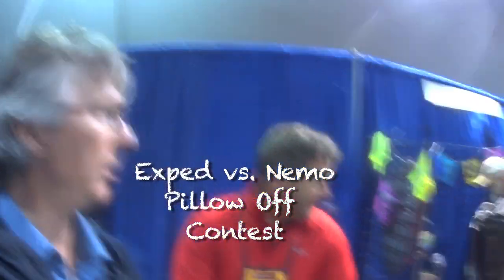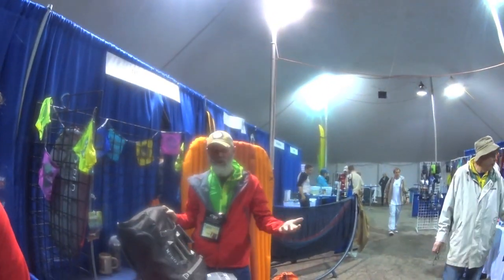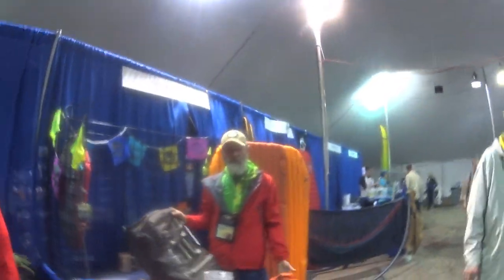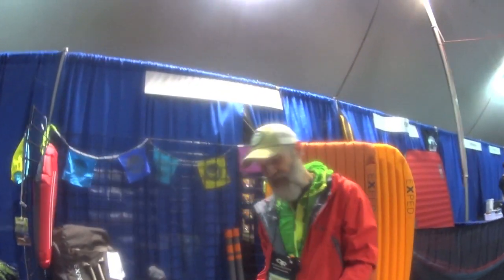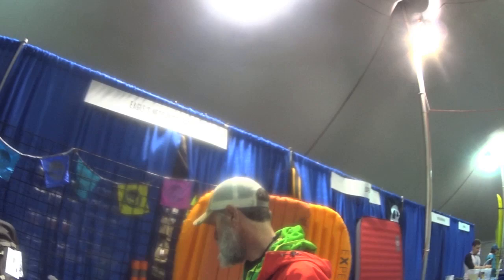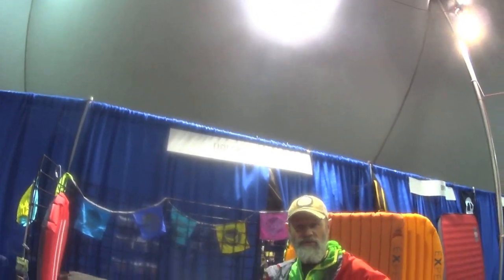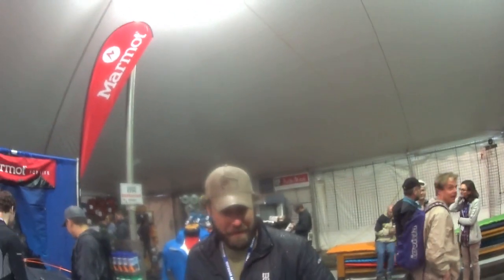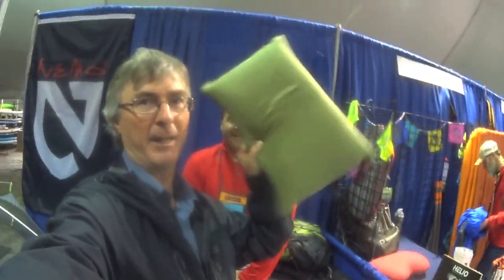Exped vs Nemo Pillow Off Contest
Which camp pillow is better? Exped or Nemo? Help us choose and you get a free pillow. Place your comments on the video and we will draw a winner after a full week (7 days)  of comments.